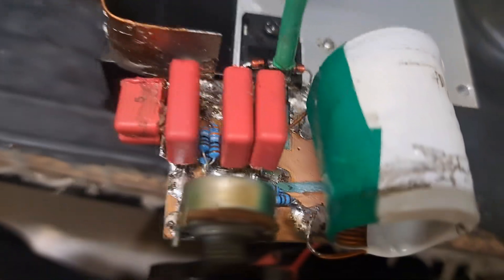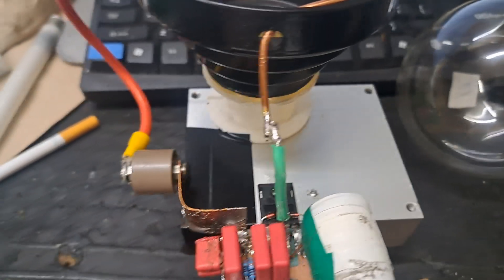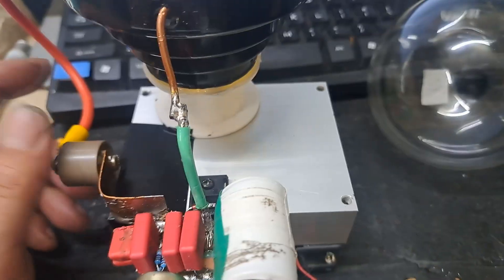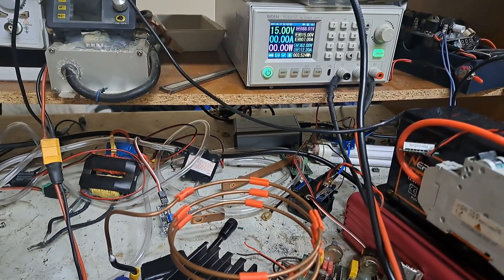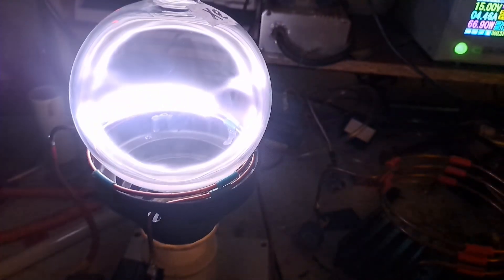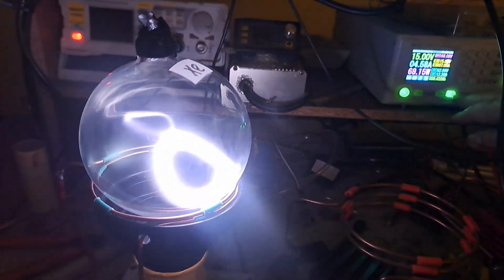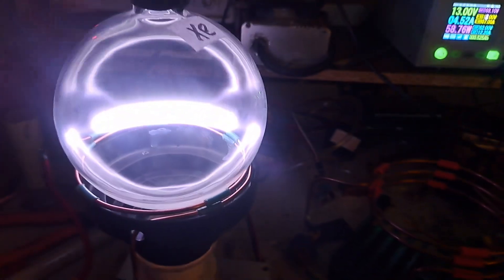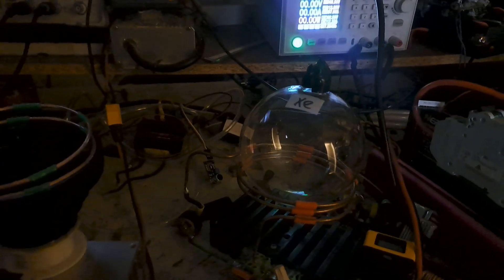Another Plasma Donut Circuit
Just trying to make the donut on another HF oscillator circuit of mine since I didn't have any more knob capacitors like I thought. It had a much smaller diameter primary and was still even able to make the donut, but it was only a small one that hugged the windings. The fields were too small and concentrated. After making the coil wider it still made the donut but it was also a little too hot to run for long periods since I don't want to damage the glass. I can probably just try to tune the thing to run at less current but before that I might as well also play around with modulating it also.

While I don't want to make it seem easier than it actually is, I will say that I was able to get this one going without a lot of effort just like the first one.. but it did take a little more tweaking. It was difficult to maintain a donut on this one when increasing the primary inductance too much and leaving all other values the same. It likes about ~18mhz with a 100pf tank cap.
I've also got this copper strip on the gate running over with a 90 in it to the cap that also could be making a difference. I think at the time I first made it I was playing around with trying to shift the phase relation of the gate and drain voltages. I'm also using 1/8" copper tube for the other circuit and just solid 12awg on this one.